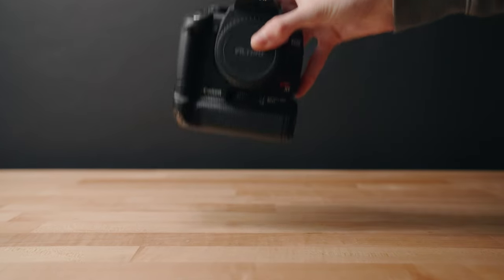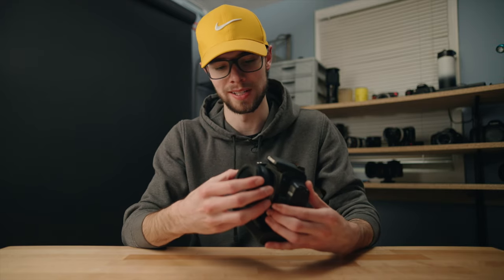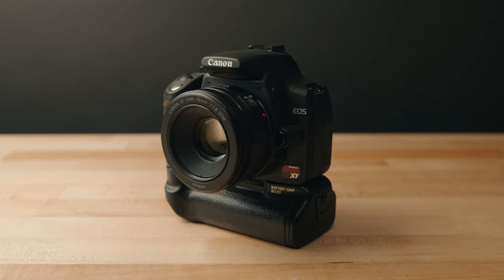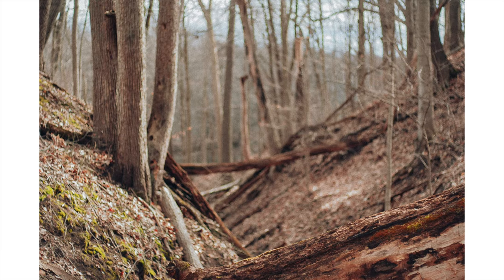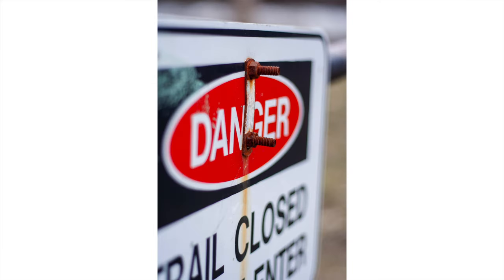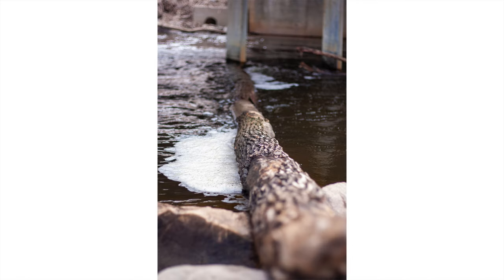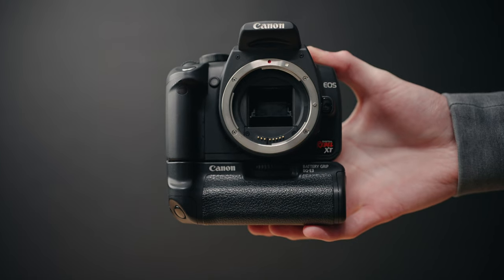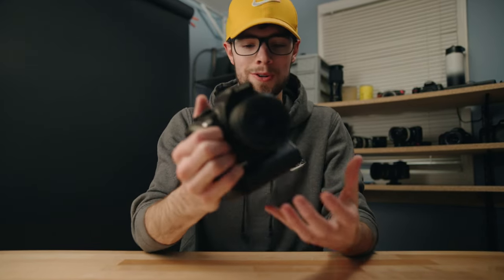This $60 Camera Takes Great Photos!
The Canon Rebel XT is a great camera if you are looking for a DSLR for under $100! Of course, it has its quirks and isn't a perfect camera, but with the right lens, you can still take stunning photos with this 17-year-old camera!

---Other Gear---
Mini Tripod